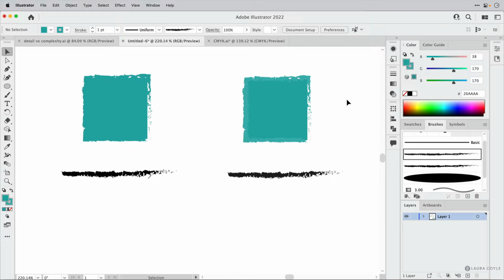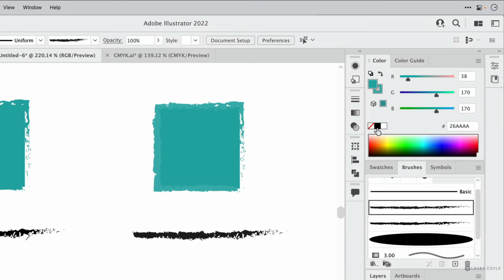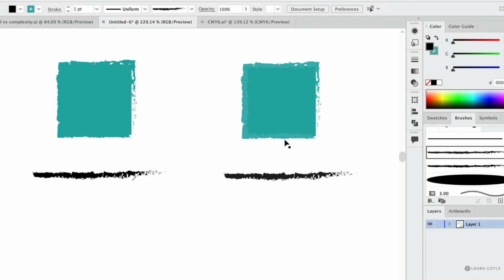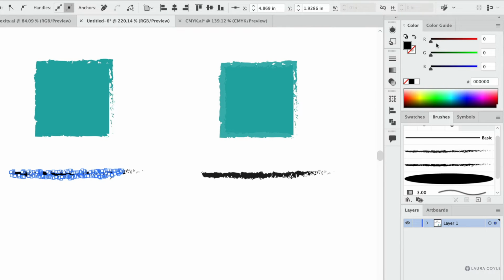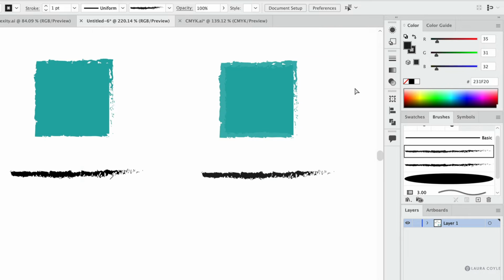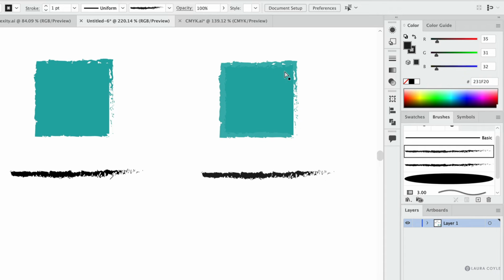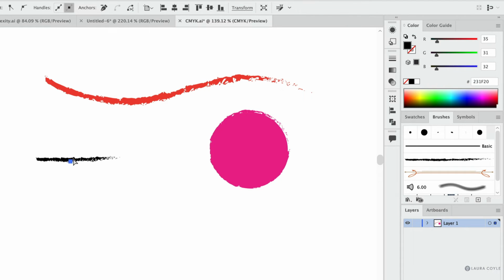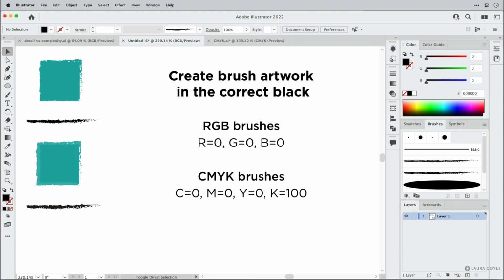Choose the Correct Black for Coloring Your Brushes in Illustrator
In Adobe Illustrator, when you want your brushstrokes to become the color you set in the stroke panel, use the colorization method: Tints - AND - make sure you use 100% black to create the brush art. 100% black is different in RGB and CMYK, which can affect your brush - this video shows you how to set it correctly.

✏️LINKS

Hello artists and pattern designers, learn with me!